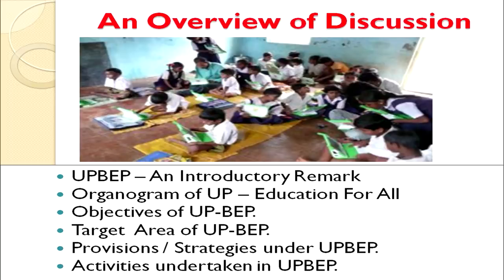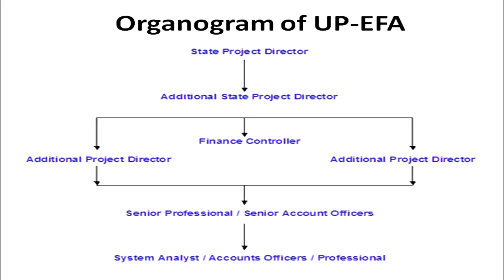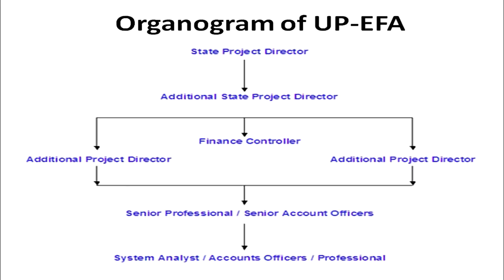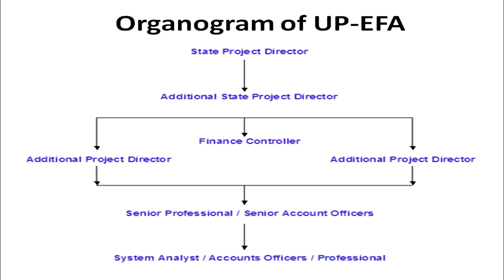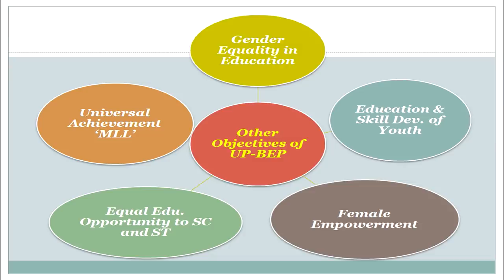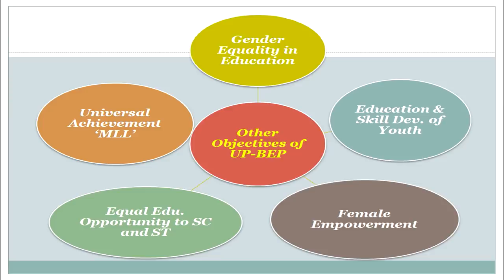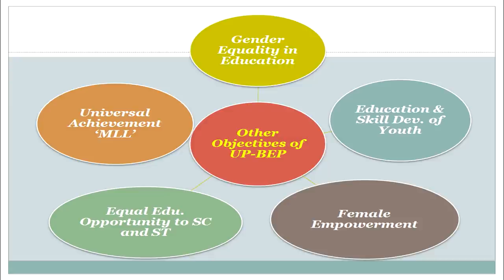COURSE 501 L 17 Dr Vishal sood UP Basic Education project